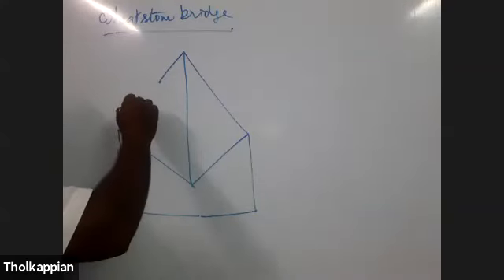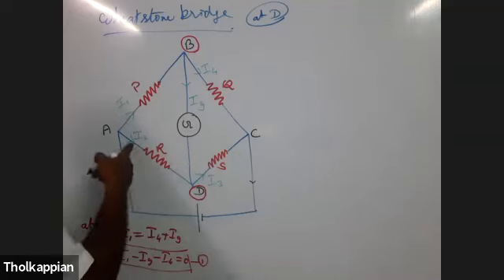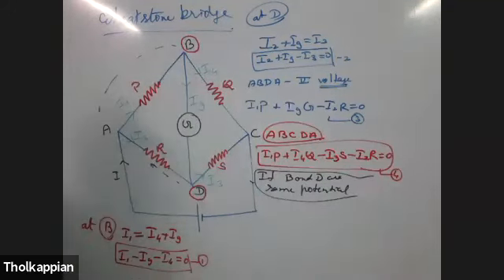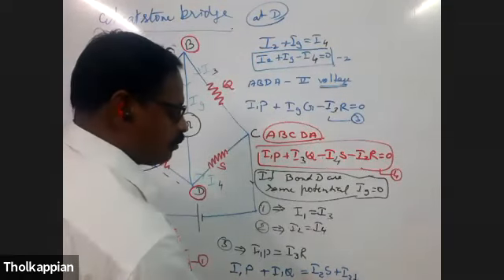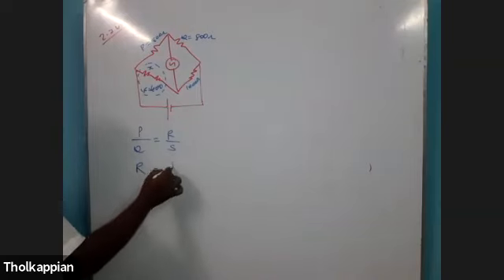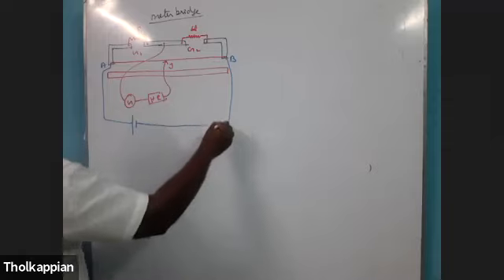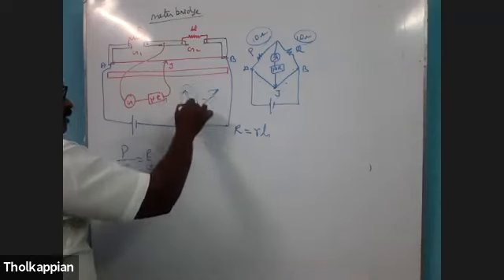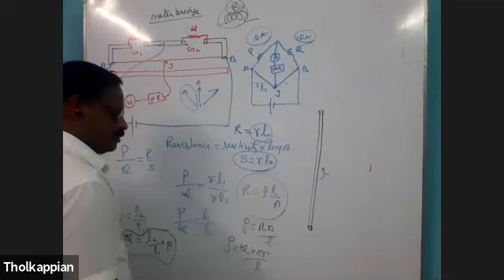wheat stone bridge.and related problems